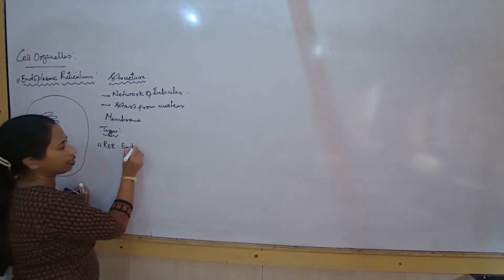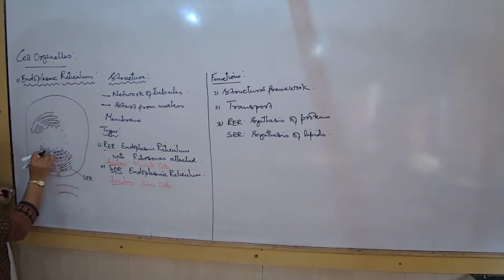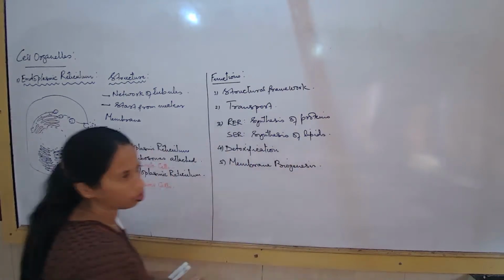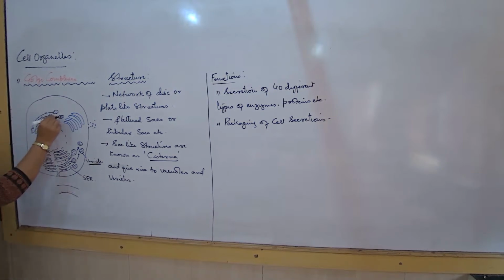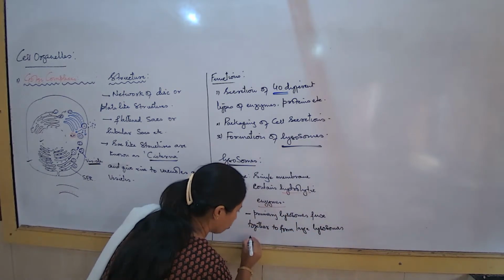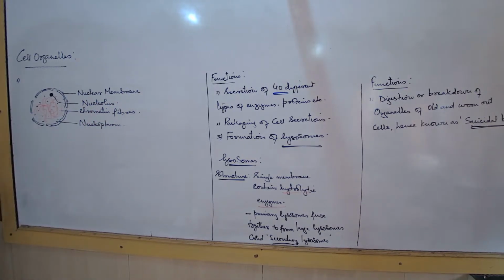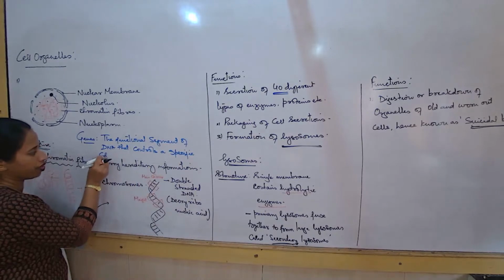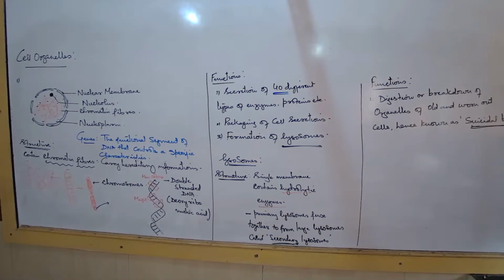VSH24 - IX CBSE BIOLOGY SPD 17/04/2023 - The Fundamental Unit Of Life